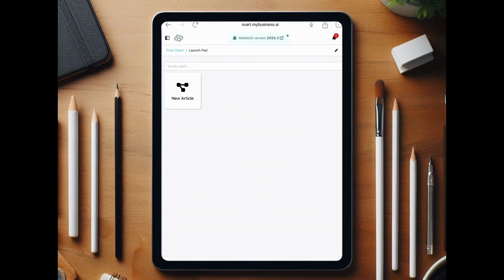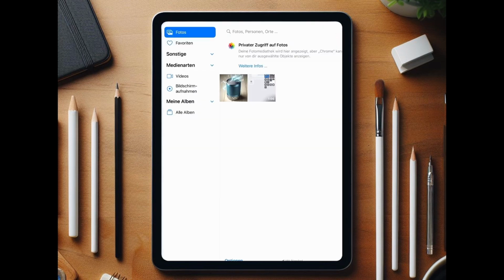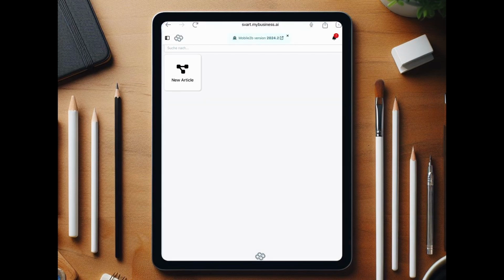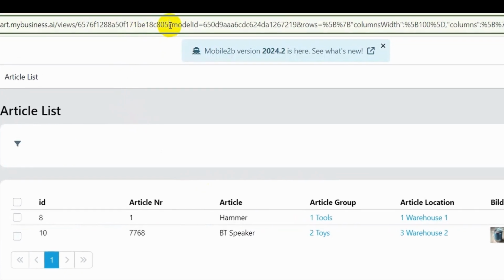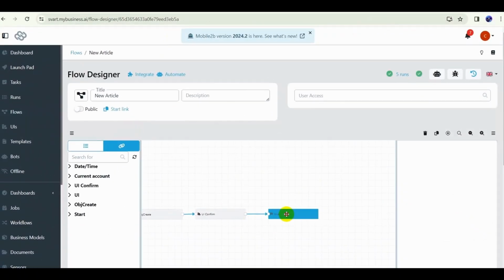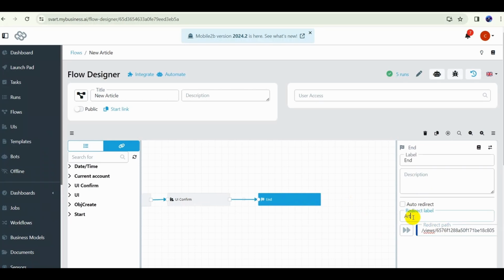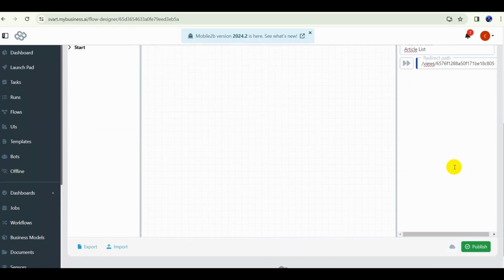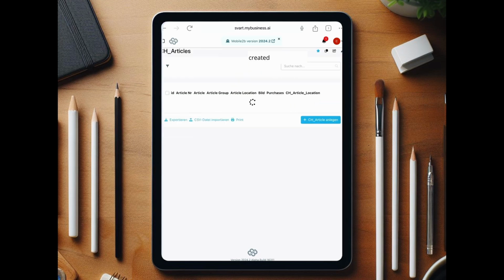Mobile2b Flow Redirection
🌟 How to use the Flow Redirect feature in few simple steps!

What You'll Learn:
🔹 Step-by-step instructions on redirecting users to different pages after completing a flow, such as showing a list view of all articles after creating a new one.
🔹 Discover how to copy and insert the link of a particular view or any desired link into the redirect path field.

Learn how to rename the redirect button label for clarity and improved user interaction.
🌟 Explore the World of No-Code: Discover the endless
possibilities of creating and innovating without writing a
single line of code.
🧠 Learn Problem-Solving Techniques: tackles complex
challenges using no-code solutions, offering insights into
efficient digital problem-solving.
🌐 Join Our Innovator Community: Be part of a group that's
pushing the boundaries of no-code innovation, sharing ideas,
and driving digital transformation.

all the latest content and be part of our growing community of tech pioneers.